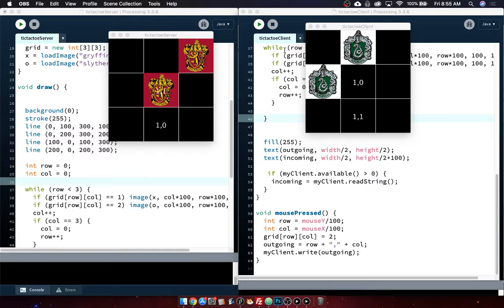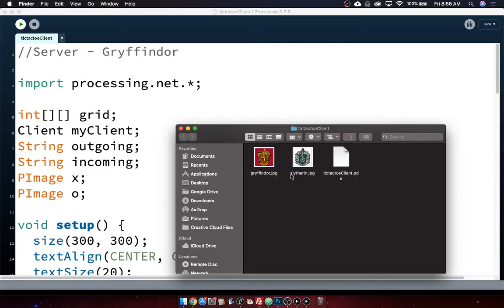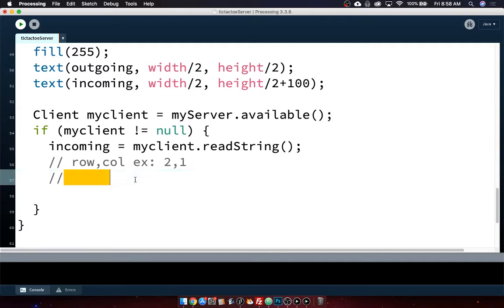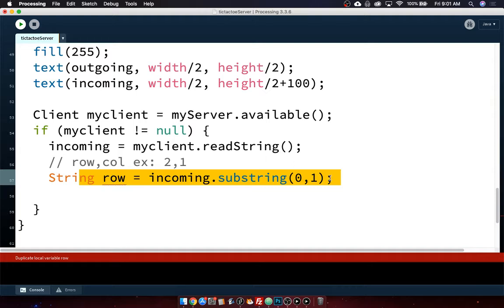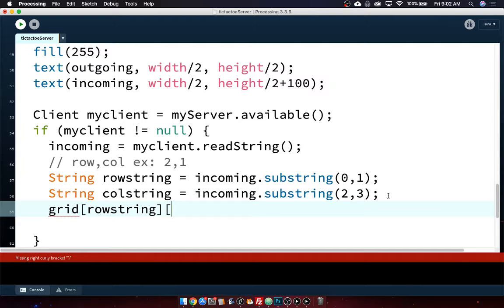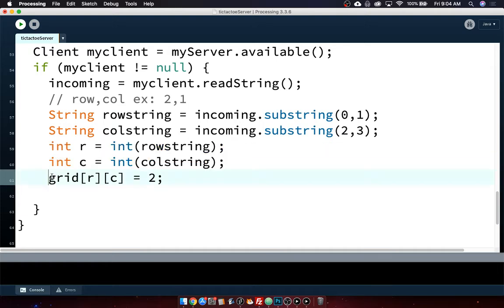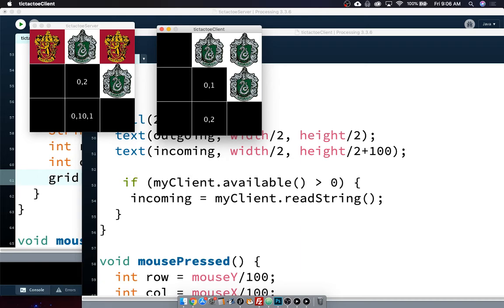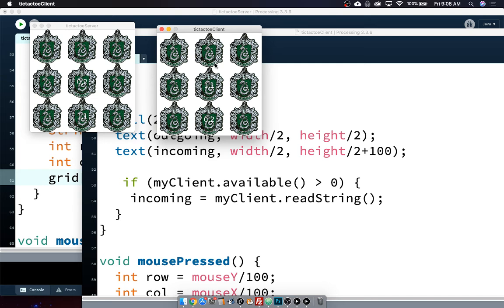Advanced Programming: Network Programming 3 - Tic Tac Toe part 2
Final steps in making a pair of sketches that play tic tac toe over a network.